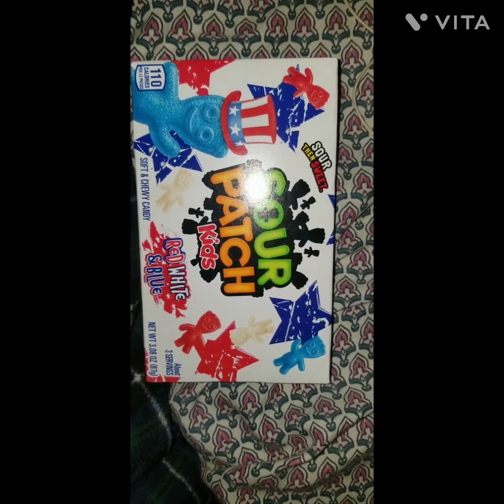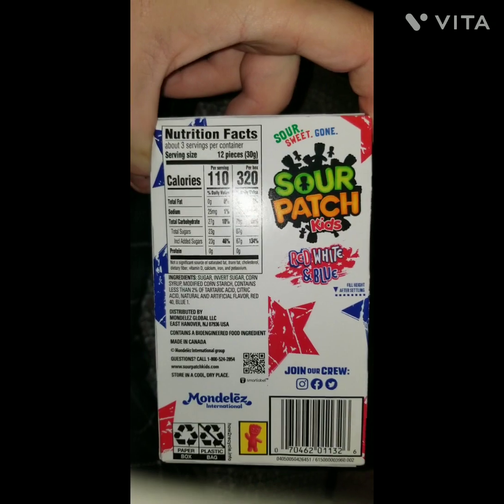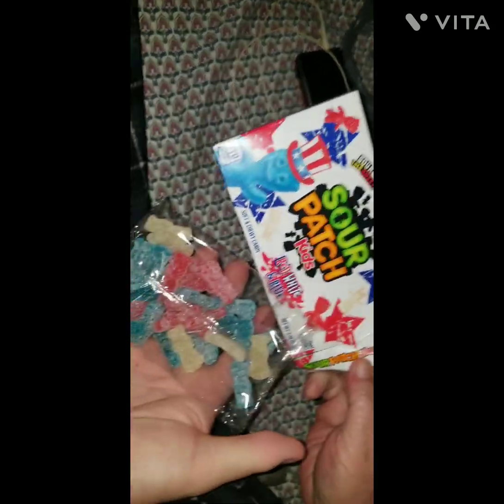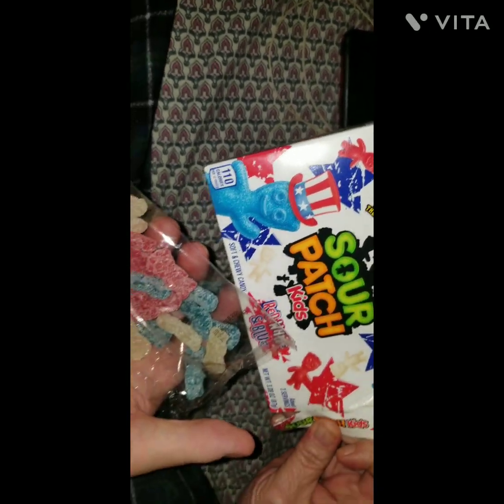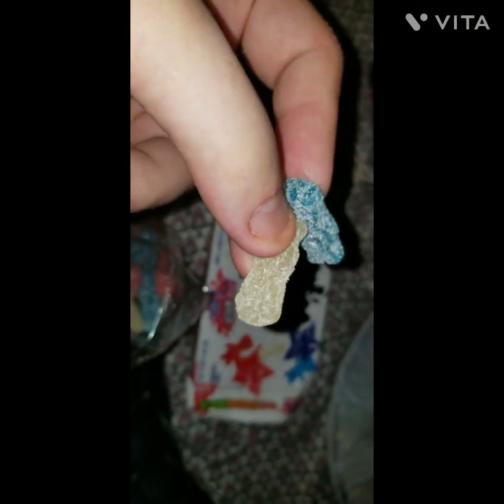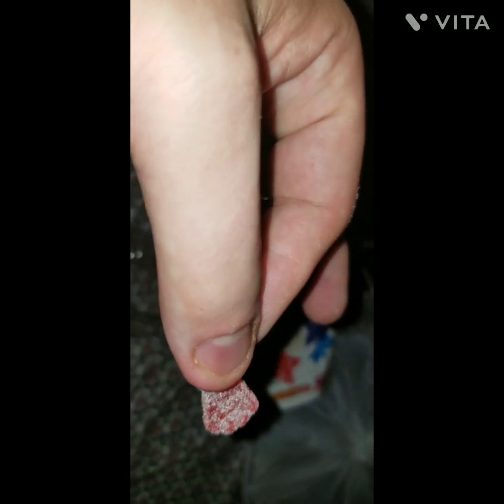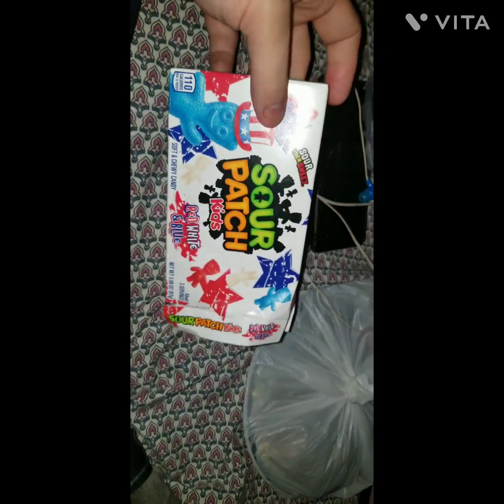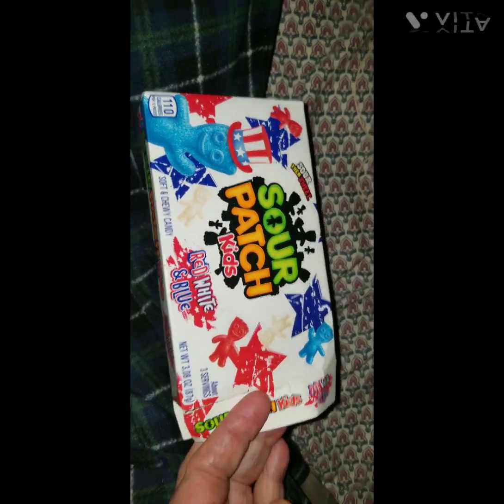Sour Patch Kids Red White And Blue Taest Test